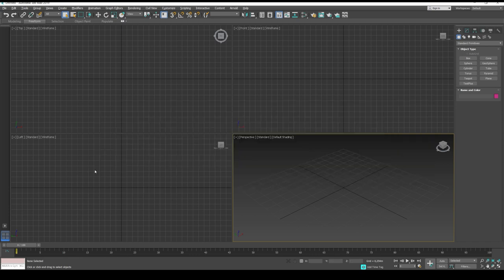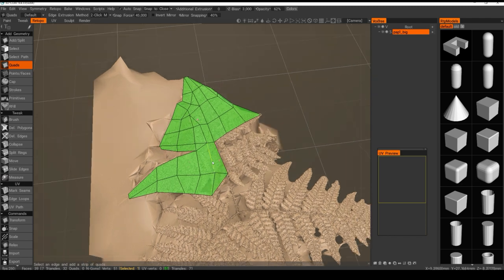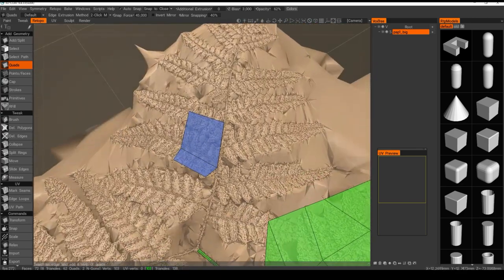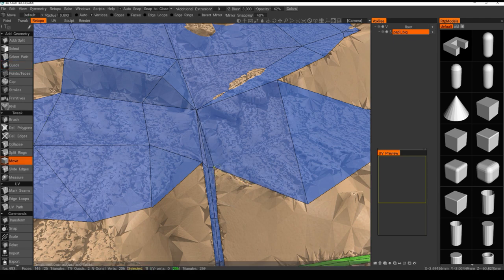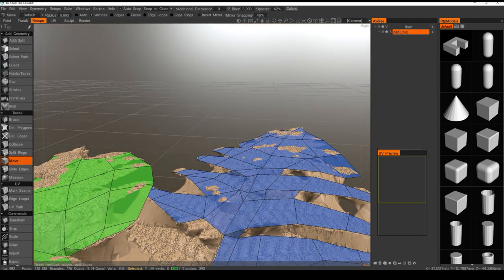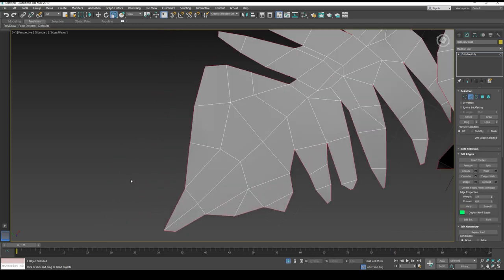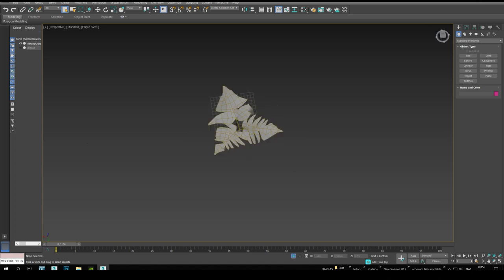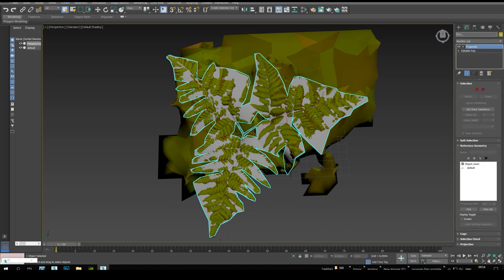3Dcoat retopo of a photogrammetry fern model and texture baking in 3Dmax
terrible sound from mobile phone, strong accent, and recorded in very early morning, while i was still kind of sleeping so a bit of mumbling / gibberish talk :) This is by no means "the right way of doing things" its just my personal way of doing retopo and texture baking. Texture baking was done in old max with mental ray. You should probably do it with more modern renderer. Original photogrammetry model was created in reality capture. If you like what you see find my other stuff